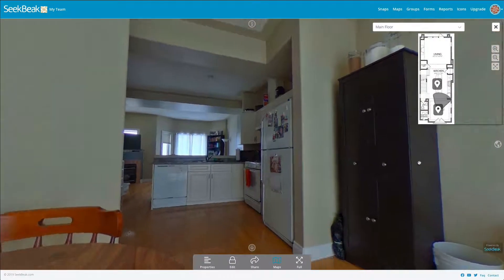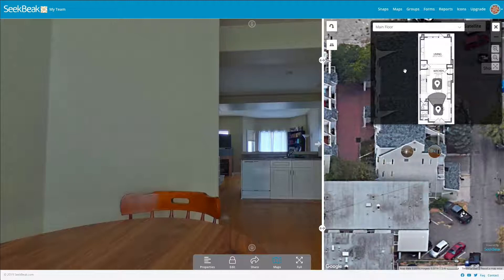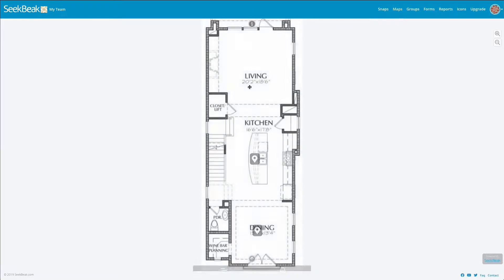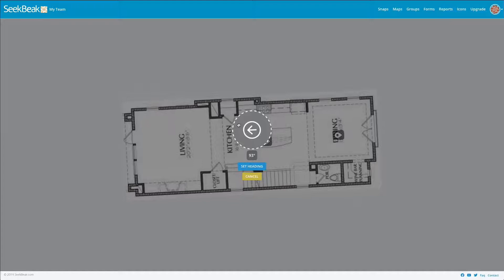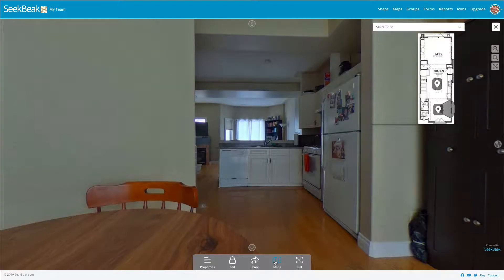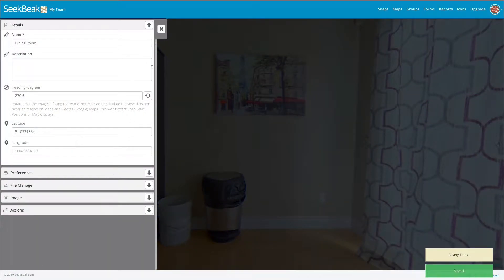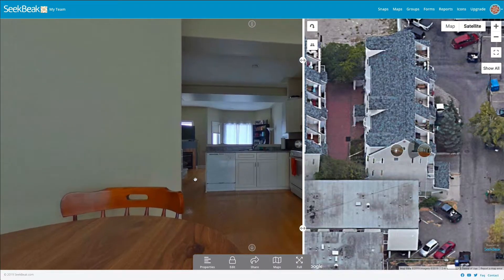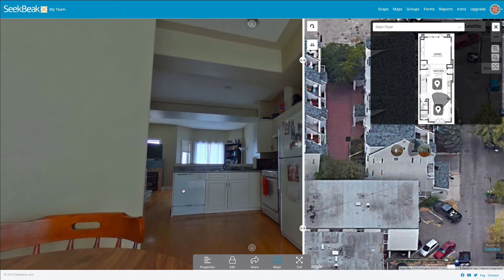Aligning your Floor Plans with Google Maps in your SeekBeak 360º Virtual Tour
today!
In this video we take a look at using the Heading feature, using both the built in Maps/Floor Plans in conjunction with Google Maps.